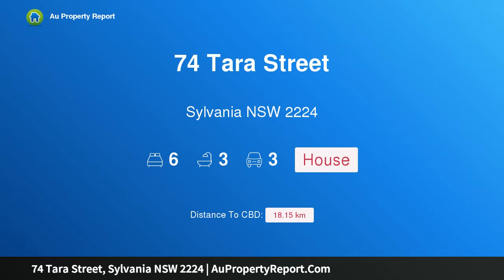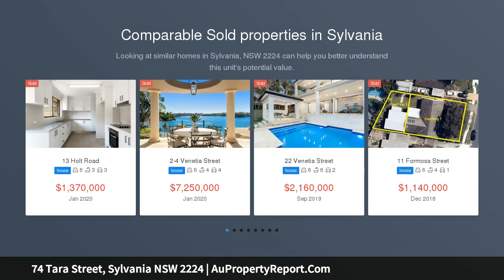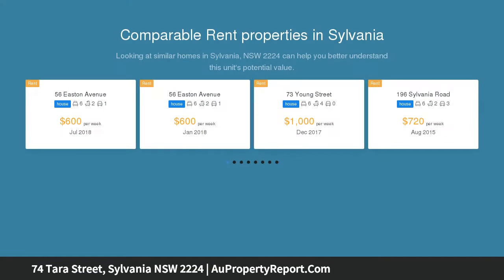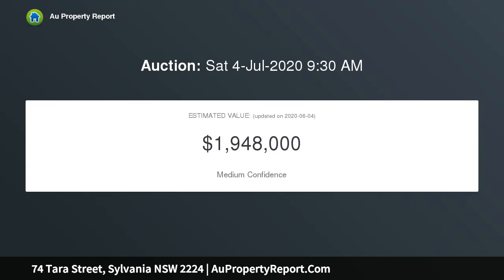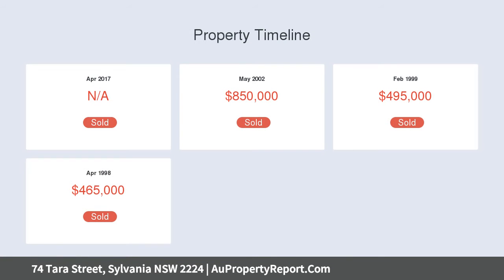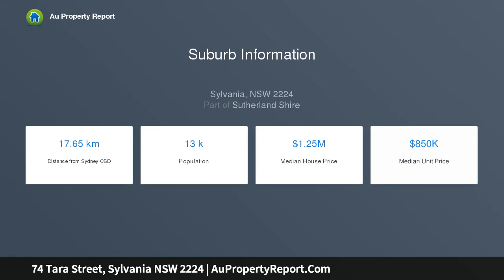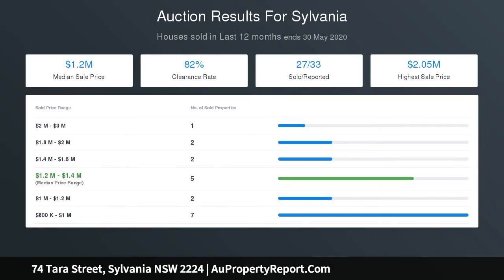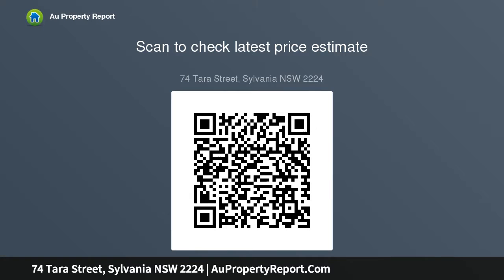74 Tara Street, Sylvania NSW 2224 | AuPropertyReport.Com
74 Tara Street, Sylvania NSW 2224
Property Type: house
Bedrooms: 6
Bathrooms: 6
Car Space: 3
Waterside Grandeur